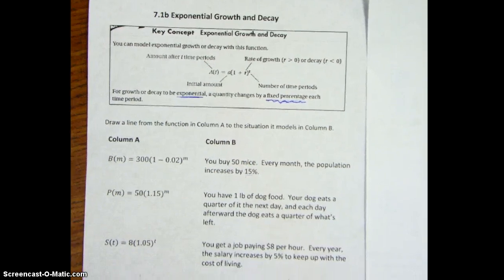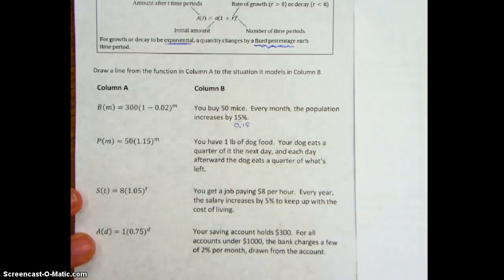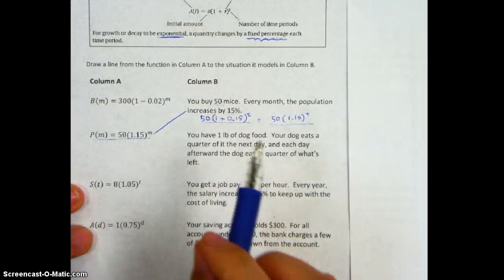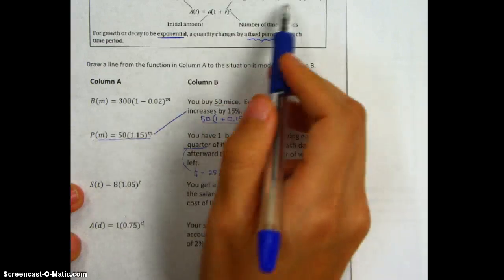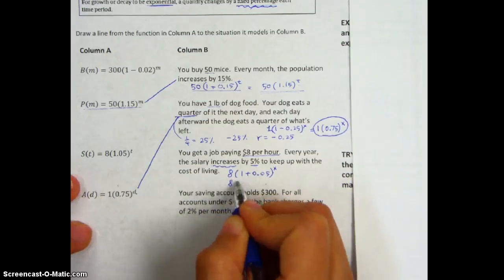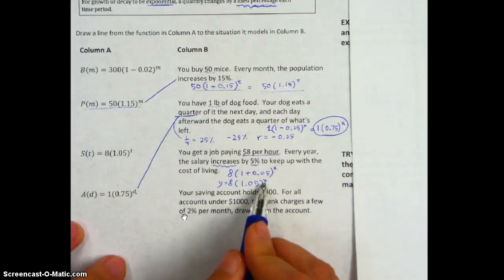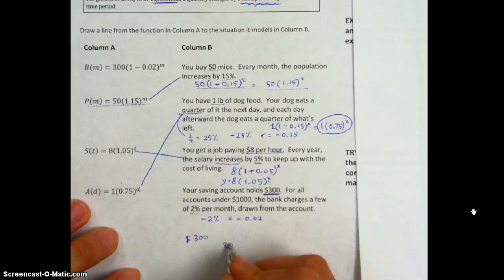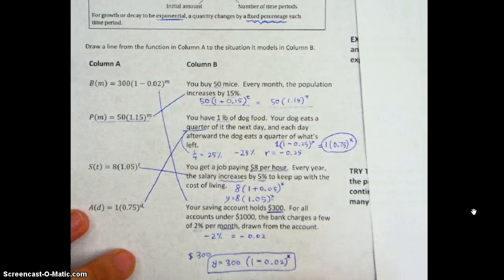Alg2H 7.1b Video 1 Exponential Growth and Decay formula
Exponential Growth and Decay Formula